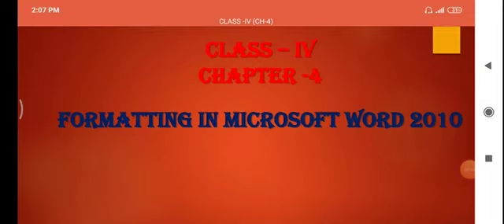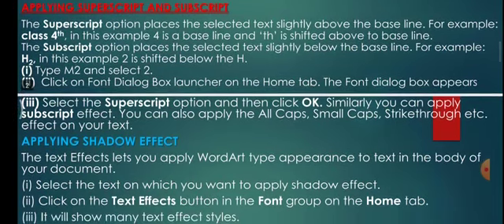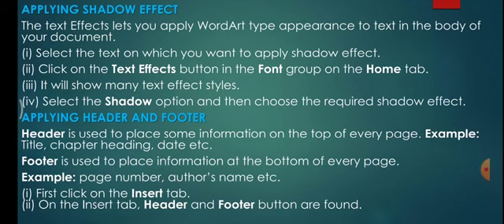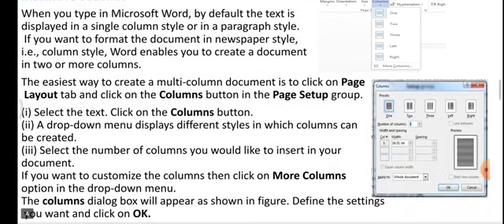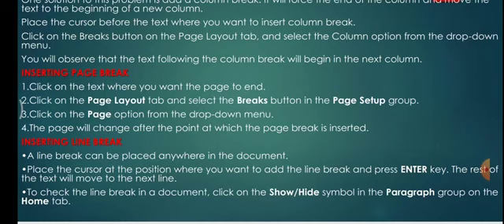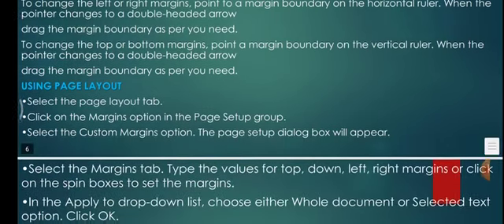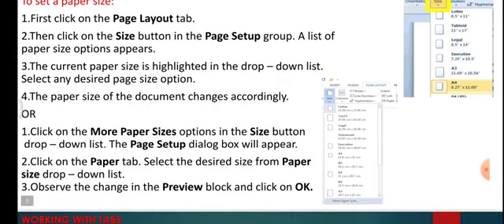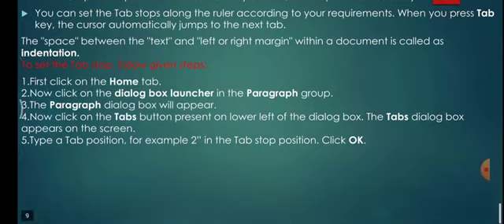4th Computer, Base Model Sr Sec School